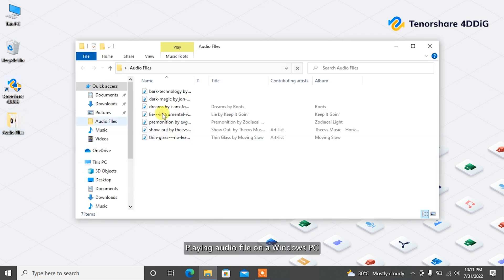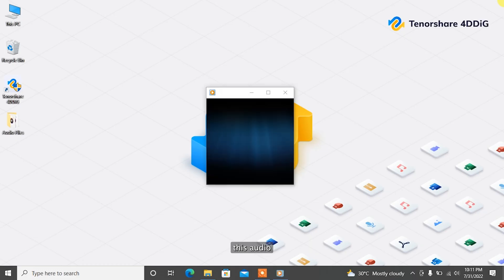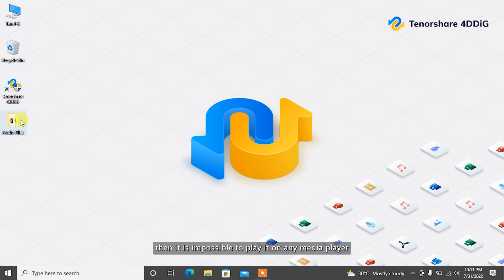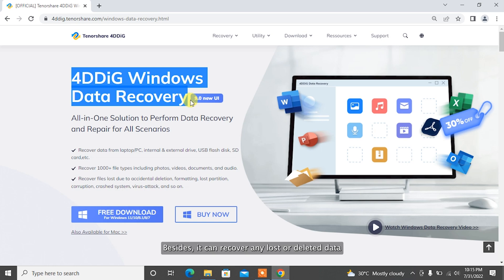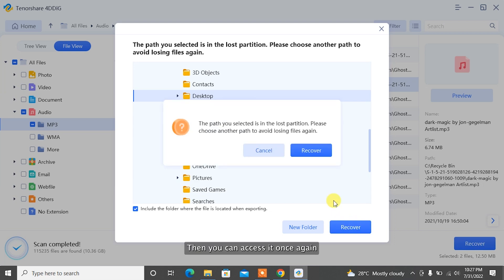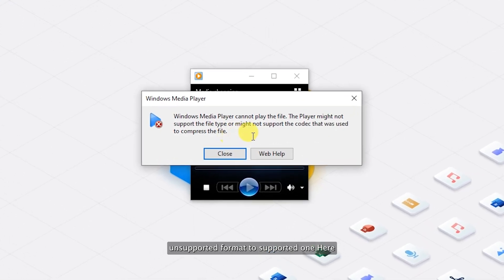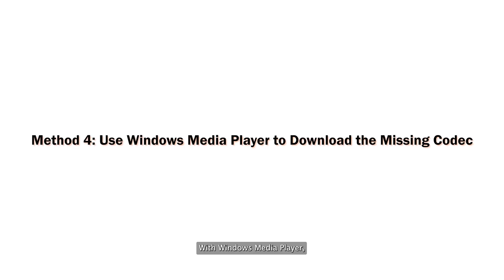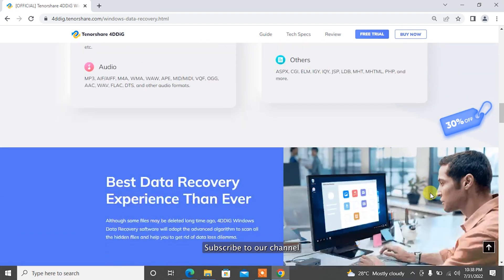[2022] Audio Codec Not Supported or Missing Error - 4 Proven Ways to Fix Audio Codec Not Supported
To Repair Corrupted Audio Files to Fix Audio Codec Not Supported Error, Free try Tenorshare 4DDiG

Playing audio file on a Windows PC or any other gadget can be enjoyable. But if you have a hard time with audio playback and cannot figure out why you get the unsupported audio codec format error, Don’t worry! Because in this video we’ll show how to fix the audio codec not supported error using 4 methods.

📌Timestamp
Video Intro 00:00
What Cause This Audio Codec Not Supported Error 00:32
Methos 1: Repair the Corrupted Audio Files 01:57
Method 2: Use Another Media Player 03:23
Method 3: Convert to Another Audio Format 03:38
Method 4: Use Windows Media Player to Download the Missing Codec 04:41

👉What Cause This Audio Codec Not Supported Error

First, let’s figure out what cause this audio codec not supported error:
This audio codec not supported error is not caused by a single reason, it will be caused due to many things. So in this video, we will show you some of the most likely causes of this error:

Cause 1: File types not supported
Cause 2: Short of Necessary Codec
Cause 3: Audio Files are Corrupted

👉Methos 1: Repair the Corrupted Audio Files

Now you know the common cause of this audio codec not supporting error, let’s move to the methods to fix this audio error. Before any other fixing, make sure whether your audio files are corrupted or not. If the audio files do corrupt, then just simply repair the corrupted audio files to fix the audio codec not supported error.
Tenorshare 4DDiG is an advanced audio files recovery tool that helps you recover any corrupted or damaged audio files. Besides, it can recover any lost or deleted data from computers and removable devices. Now I am going to show you how to recover corrupted, broken, or unplayable audio files with 4DDiG.

Step 1: To repair corrupted Audio with 4DDiG, download and install the program on your system. Launch it and select a folder location where the audio files got corrupted and click Start to proceed.
Step 2: Then select the target file type to scan. Now, 4DDiG will start scanning the selected folder to find and repair corrupted mp3 audio files.
Step 3: After the scanning, you can choose files to preview and then click Recover to save them to a different partition. Then you can access it once again!
After repairing the corrupted audio files, try to play it on your media player and see whether the audio codec is not supported error fixed or not. If not, then move to method 2.

👉Method 2: Use Another Media Player

If your audio files are not corrupted and you still got this audio codec is not supported error, you can try to open the audio files in another media player like Gom Player, 3 2 1 Player, Media Player Classic, etc. If you still getting this error, then try to convert the files format.

👉Method 3: Convert to Another Audio Format

Usually, the default media player has some limitations on supported video or audio codecs, that's why we get video codec not supported error. Then you just need to convert the audio files’ unsupported format to a supported one. Here we will show you how to convert audio file format to a supported one with VLC media player.
VLC media player has a built-in file converter which allows users to convert file format to another one.
Step 1: Run VLC media player on your PC, then click on the media button on the top menu bar.
Step 2: Choose the convert options, then choose the files that you want to convert and the location that you want to stored the converted files. Also choose the files format that supported by VLC from the drop down list. Now click on Start
Now just wait for the conversion done, and try to open the audio files in VLC.

👉Method 4: Use Windows Media Player to Download the Missing Codec

With Windows media player, you can straightly download the missing codec without needing any extra software. To download missing audio codecs with Windows media player:
Step 1: Run Windows media player on your PC, then select tools from the top menu bar. Go to the option button and player button.
Step 2: Now select download codec automatically and wait for the Windows media player to search for the missing codecs from the internet.
Wait for the missing codecs to download on your PC, and run the audio files again to see if your still got audio codec not supported error.

Hope you fix this audio codec not supported error with these 4 methods.